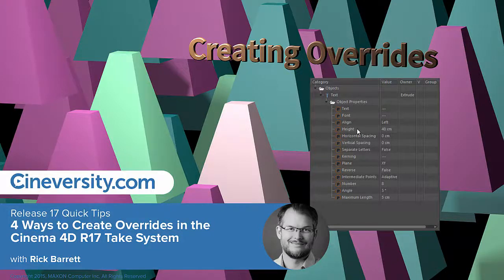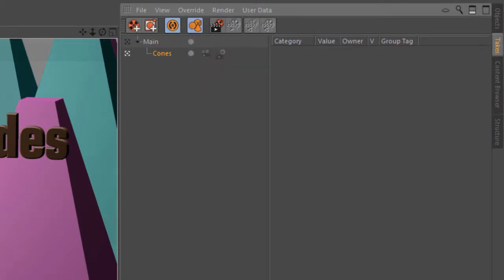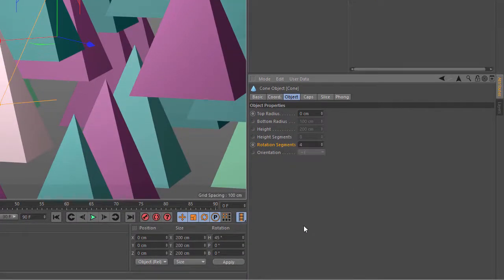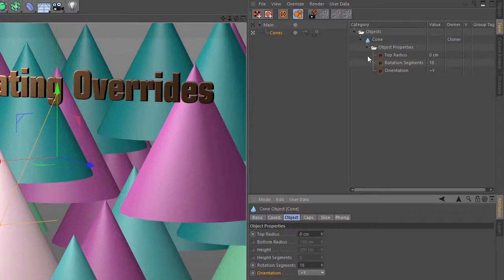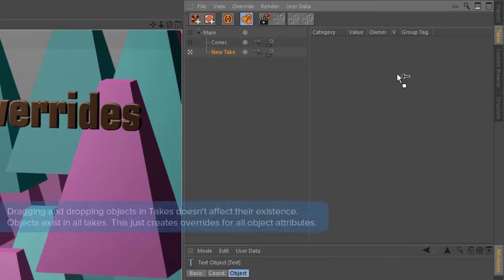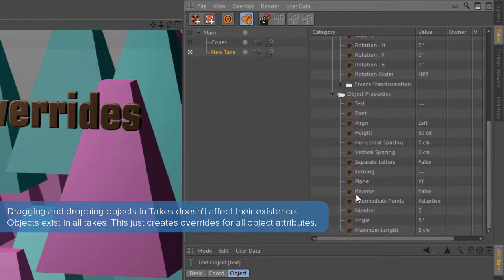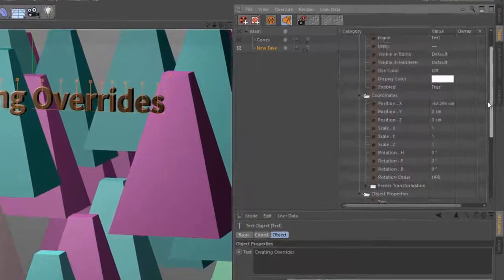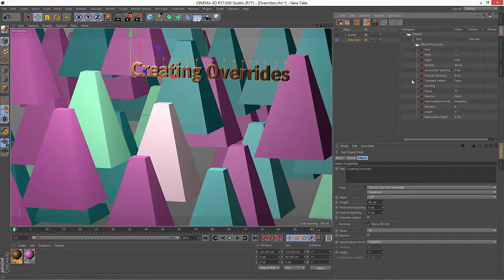Cinema 4D Quick Tip: 4 Ways to Create Overrides using the Take System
Overrides are the building blocks of the Cinema 4D R17 Take System, defining how a single attribute is changed in each take. In this tutorial, you'll learn four different ways to create overrides. The easiest method is Auto Take, which automatically creates overrides as you change the scene. You can also choose Override from the Attribute Manager context menu to manually create an override on the selected attribute. Perhaps easier, you can drag an attribute directly onto the Take Manager to create an override. Finally, you can drag an object onto the Take Manager to create overrides for all the attributes of the object.